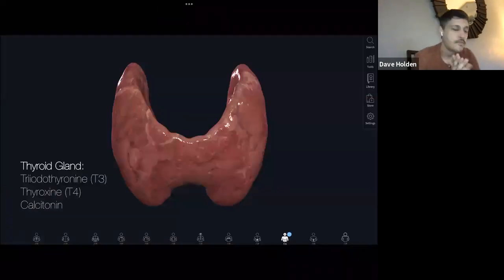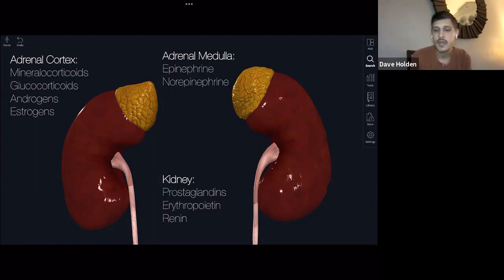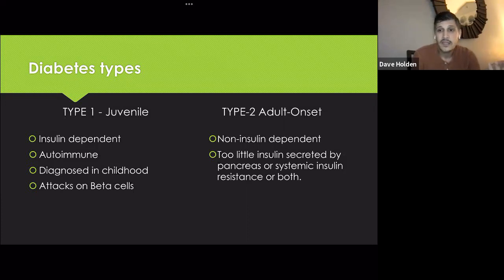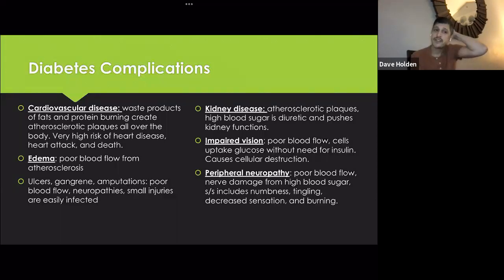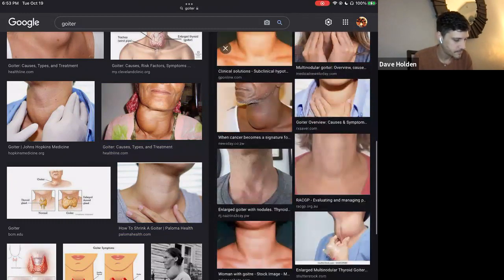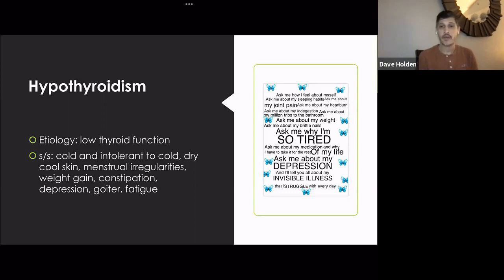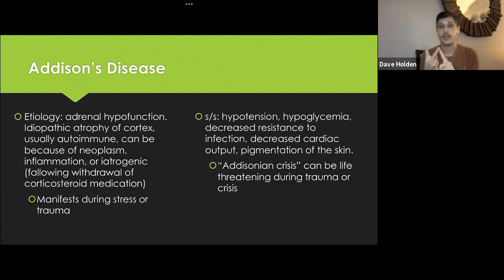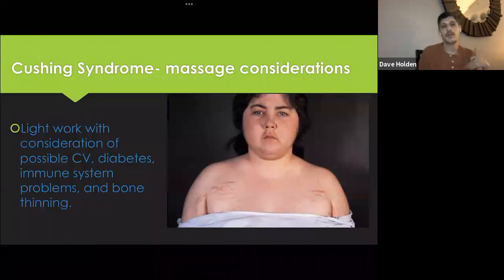Path II - Week 4 - Endocrine Disorders